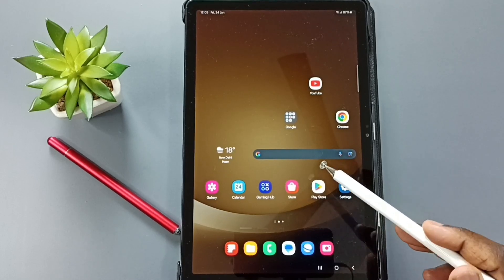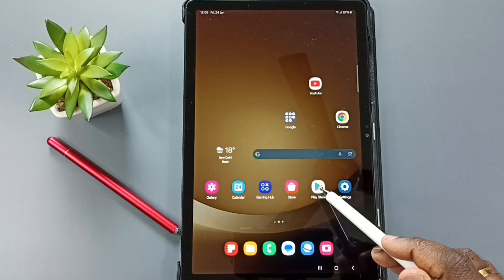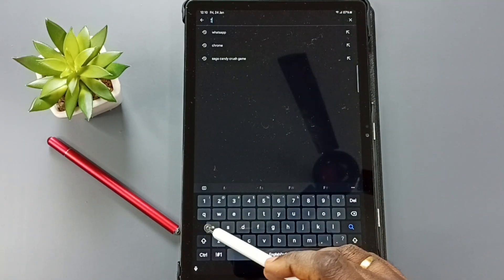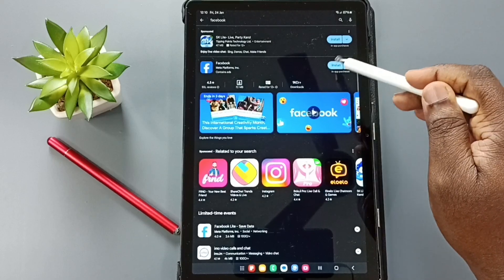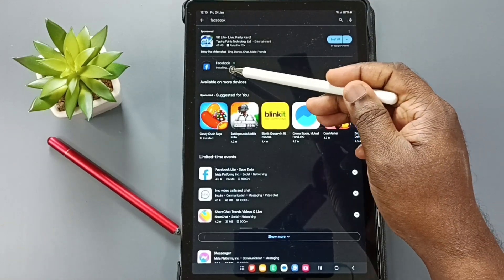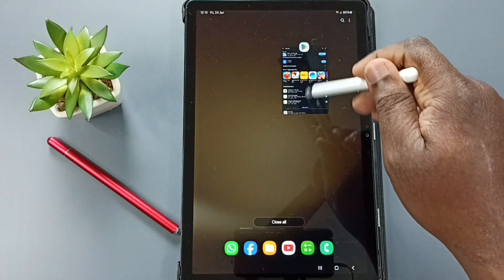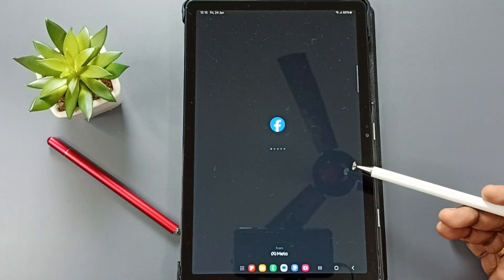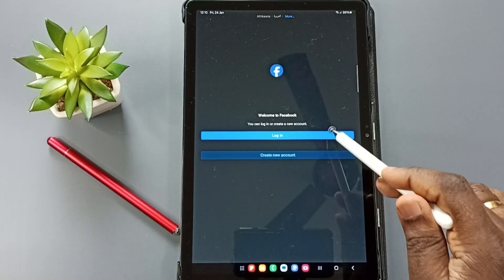SAMSUNG Galaxy Tab | How to Install and Open Facebook App | Samsung Android Tablet Guide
Learn how to easily install and open the Facebook app on your SAMSUNG Galaxy Tab. Whether you have a Samsung Wi-Fi Tablet, Samsung 5G Tablet, or any Samsung Android Tablet, this guide will walk you through every step. Get Facebook up and running on your Samsung tablet with ease.